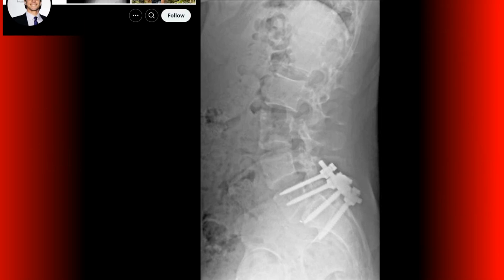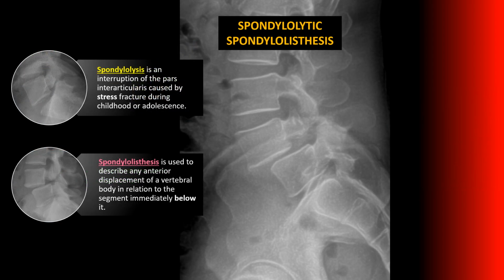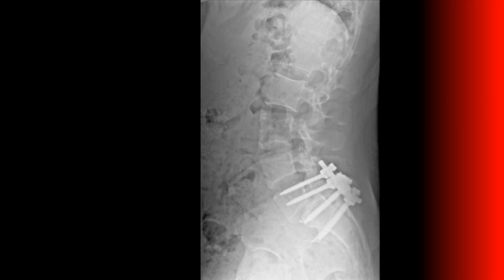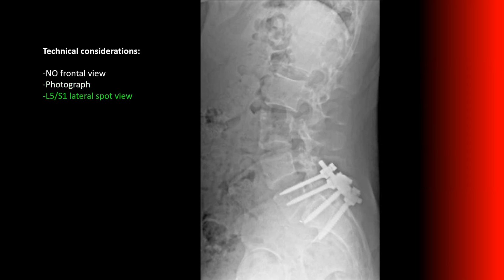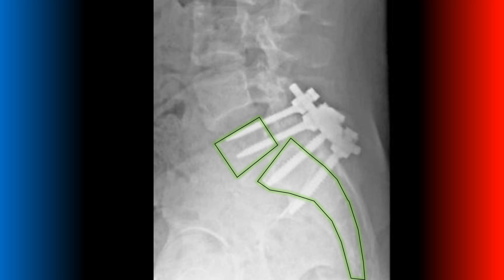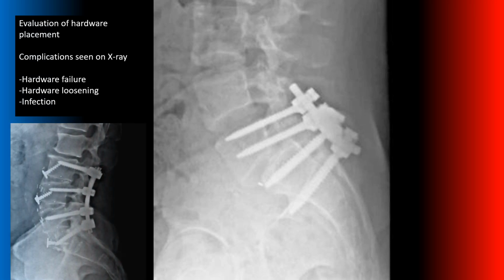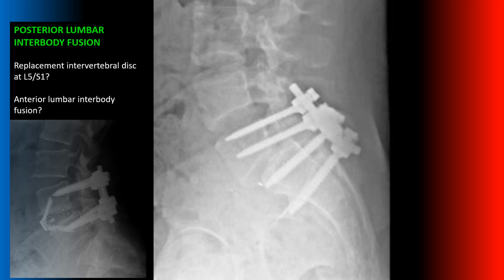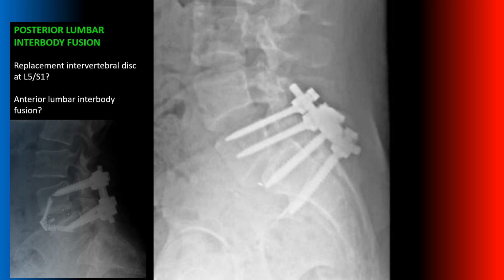Luigi Magione Xray Review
This is a quick video reviewing the post-surgical lateral lumbar image of the alleged UnitedHealth Care CEO murder Luigi Magione that he posted on social media.